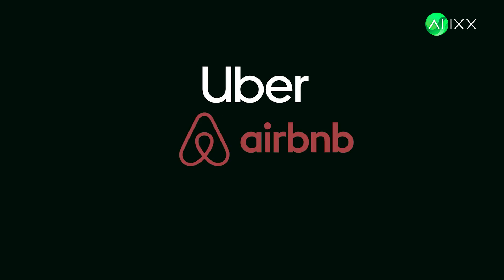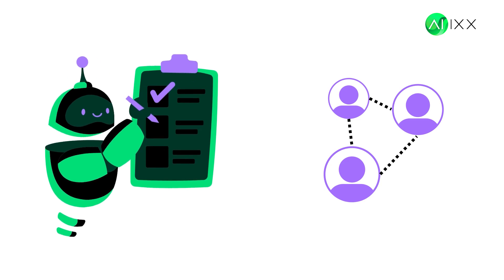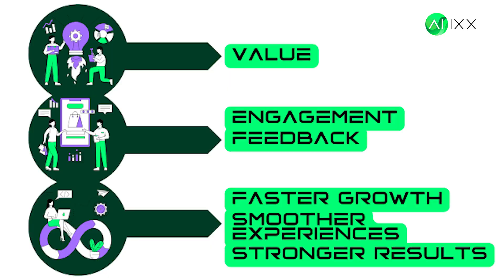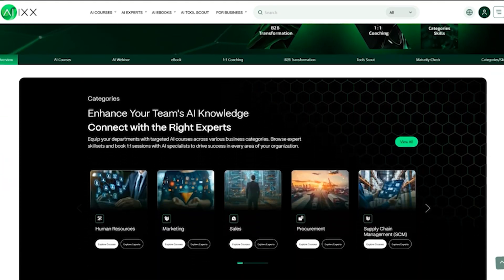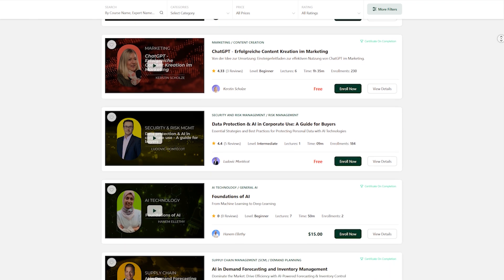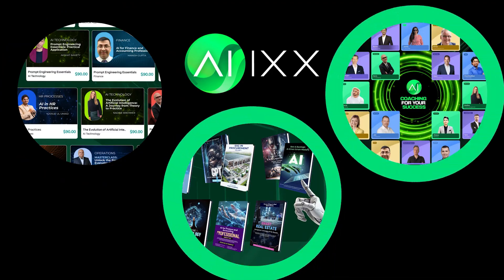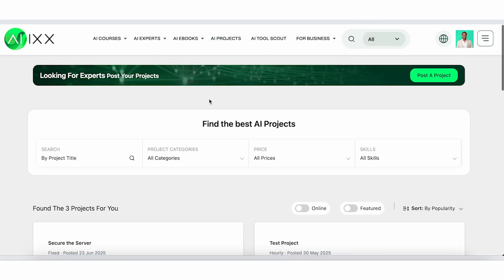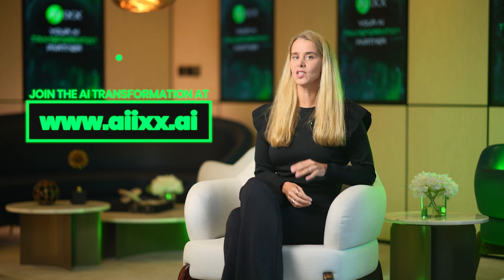The SMART Way to Leverage AI for Success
AI isn’t magic. It’s just badly explained.
At AI IXX, we skip the hype and help you actually use AI - to work smarter, create faster, and solve the stuff that matters.

It’s not just a course library. It’s not an agency. It’s a full grown AI ecosystem built for people who’d rather succeed than guess.

Curious? Good. That’s all you need to start.

⌚️ Timestamps: